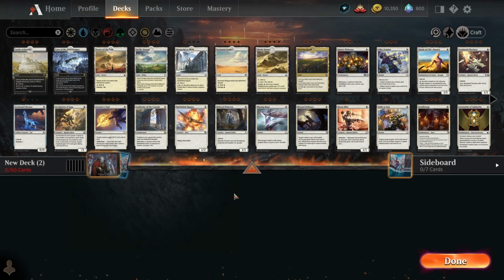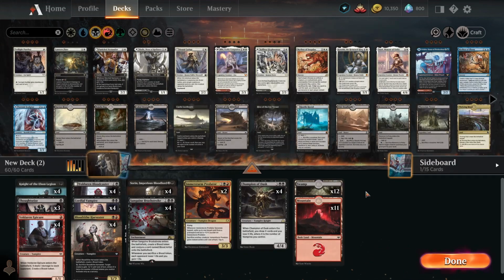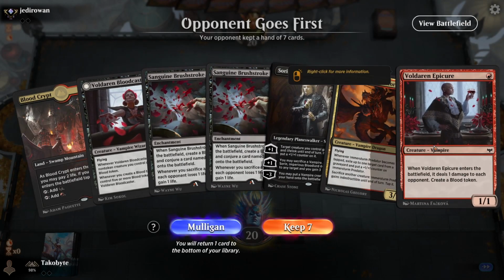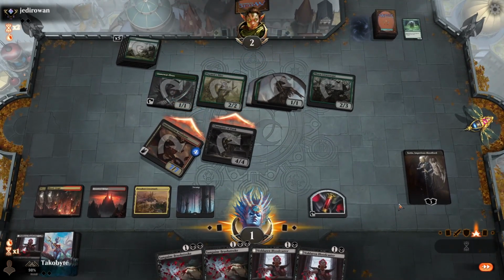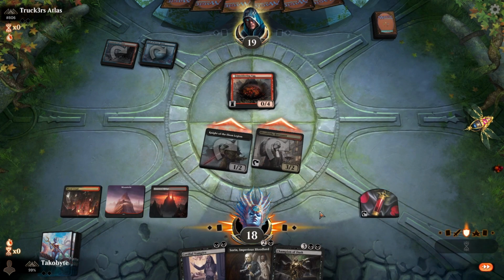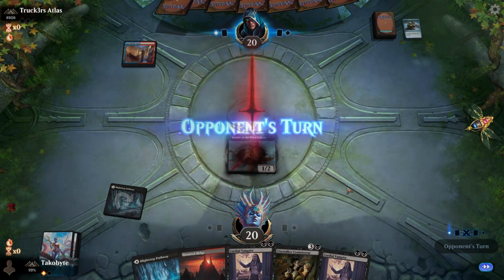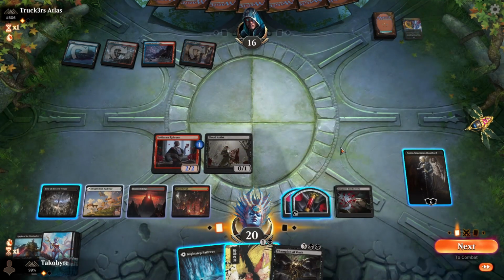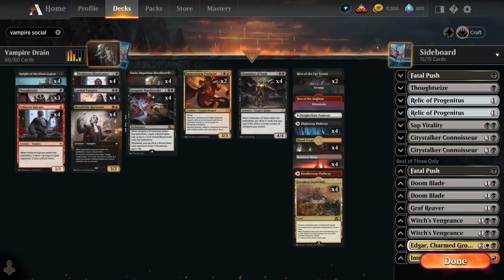Vampire Midrange | Deckbuilding & Gameplay | Historic BO3 Ranked | MTG Arena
Historic Vampire Midrange deck that can be aggressive and controly depending on matchup. Sideboard is tuned for Phoenix, Heliod Combo, and Control matchups.

Timestamp:
00:00 - Deckbuilding
14:01 - Game 1
26:48 - Game 2
45:40 - Conclusion

INFO▬▬▬▬▬▬▬▬▬▬▬▬▬▬▬▬▬▬▬▬▬▬▬
Current Set: Innistrad Alchemy
Format: Historic
Type: BO3, Ranked